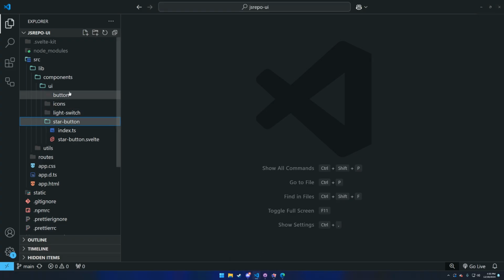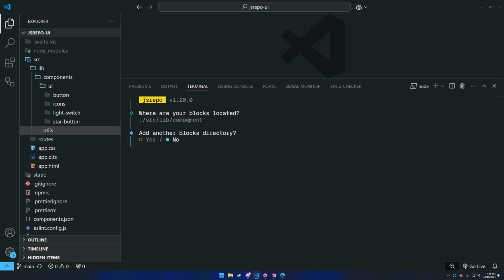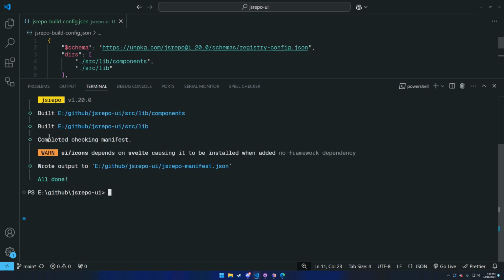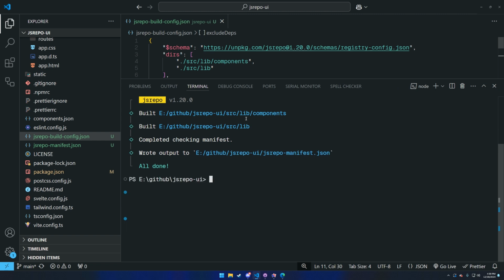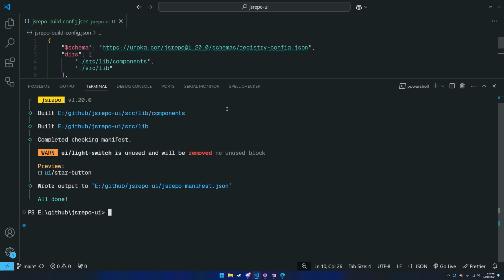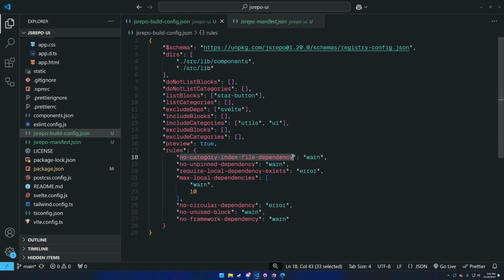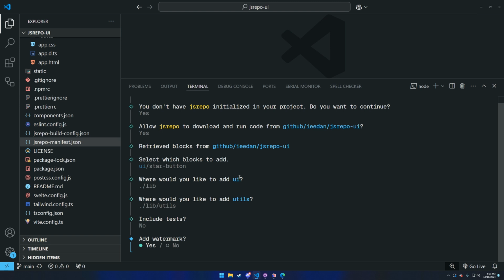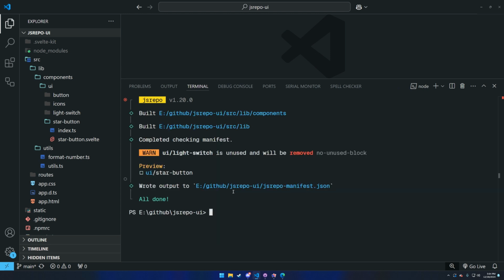Build you own shadcn-style library with jsrepo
Hope you find this helpful we keep adding features to make things easier and more intuitive when creating and consuming registries. Let me know what else we can add to improve it for your use case!